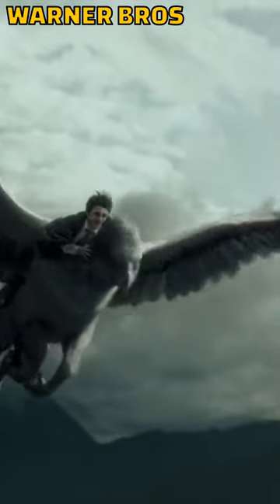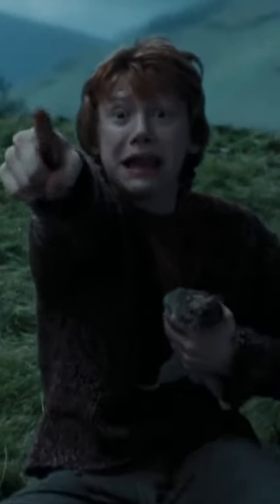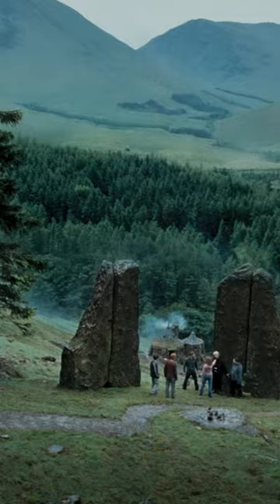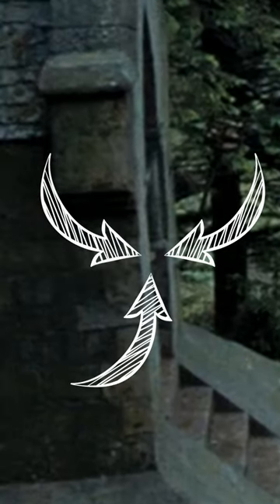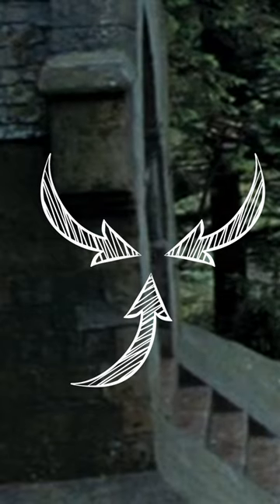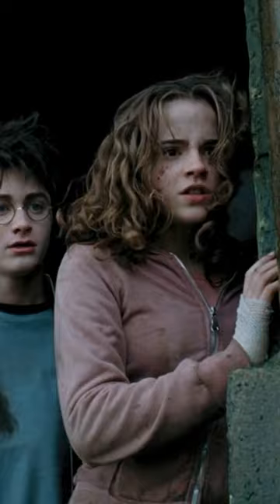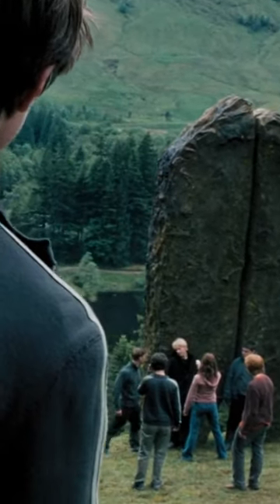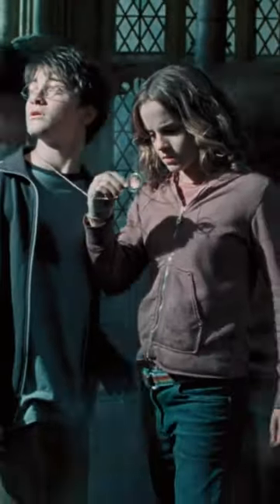The Hidden Hermione Detail In Harry Potter & The Prisoner of Azkaban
Did you every notice this detail in Harry Potter 3?